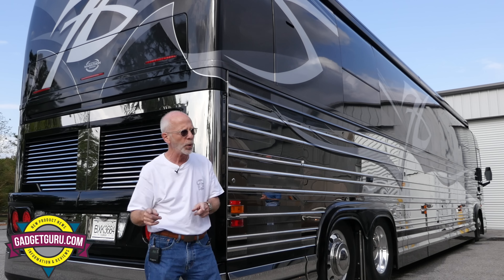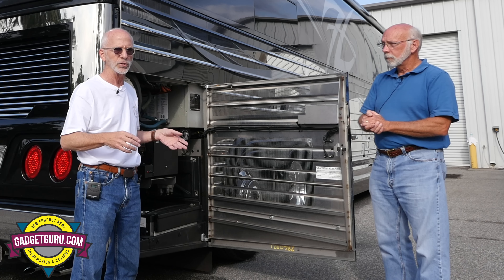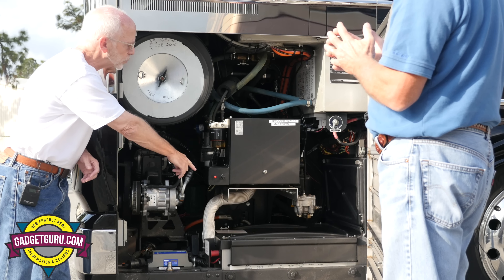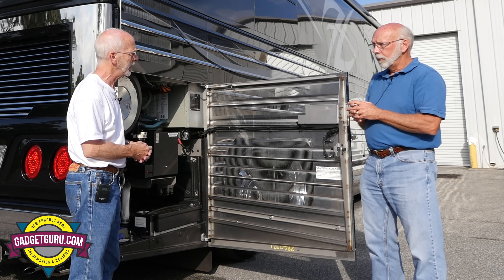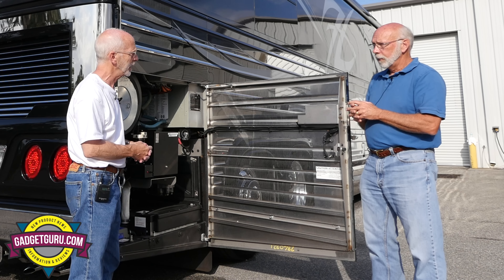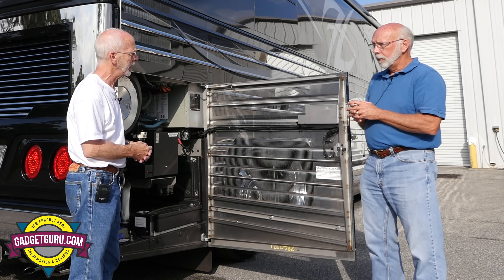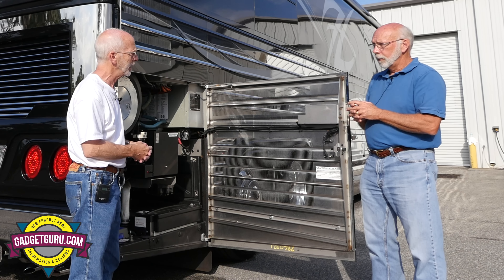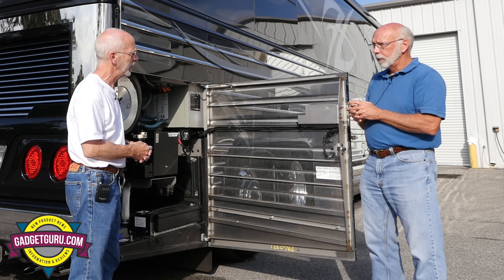Prevost For Newbies - Part 2: Driver Side Bays On A Marathon Coach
In this episode of Prevost for Newbies, Gil Johnson of the PrevostOwnersGroup.com takes the time to walk Andy through the "working" or driver's side of the coach bays. He starts with the engine and works the way through the inverter/charger, plumbing and generator bays. The focus on this series is understanding the basics of a Prevost conversion motorhome and the maintenance and operational tasks.

Comments welcomed here or on your favorite motorhome forum.

Comments are welcomed here or on your favorite motorhome forum.